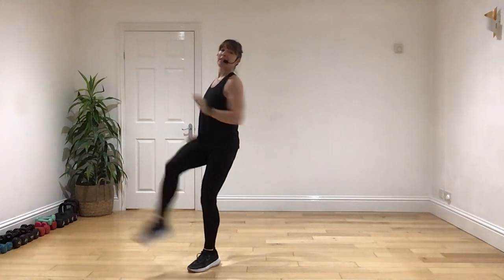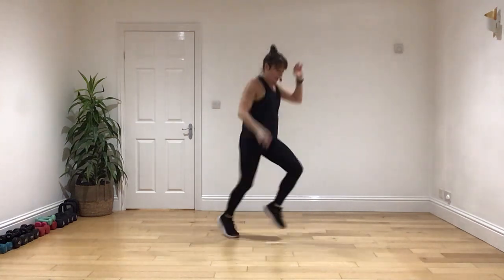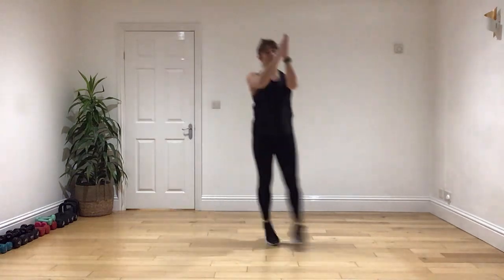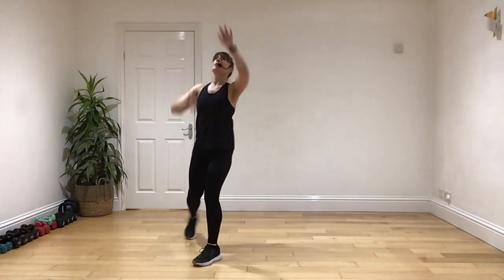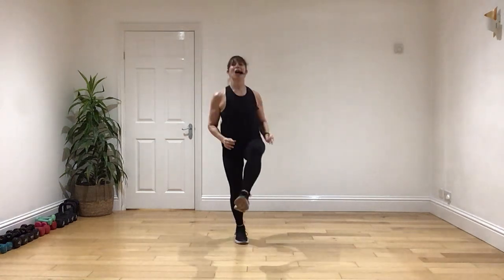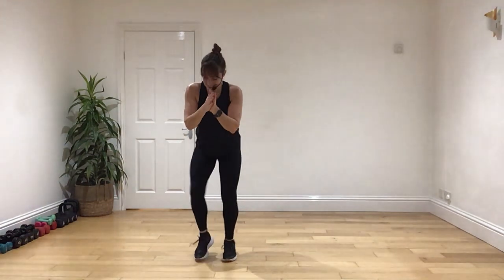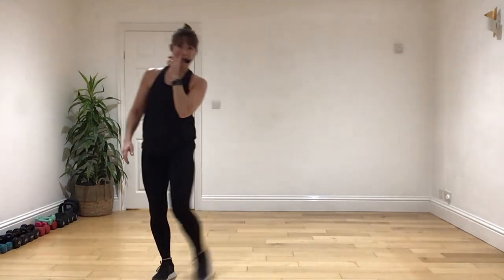Ajactive Functional fitness 154 part 1